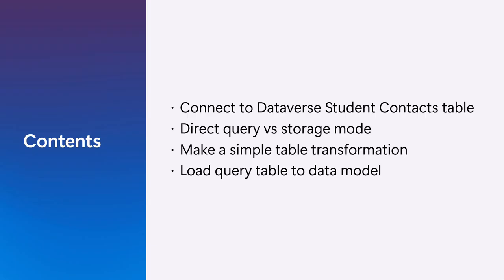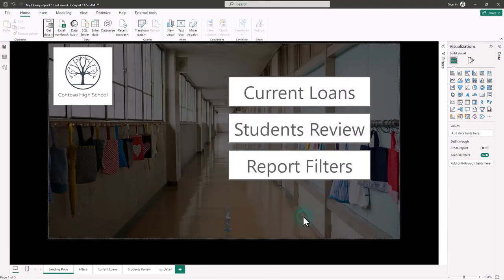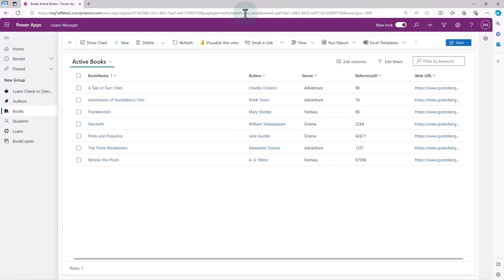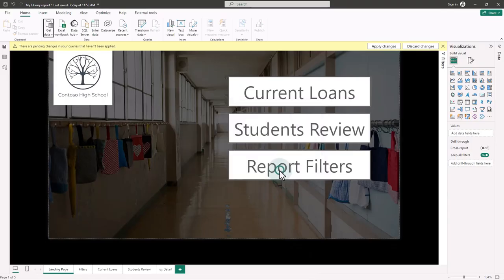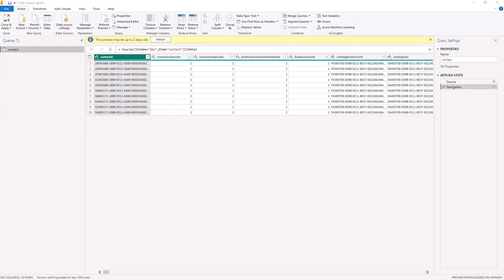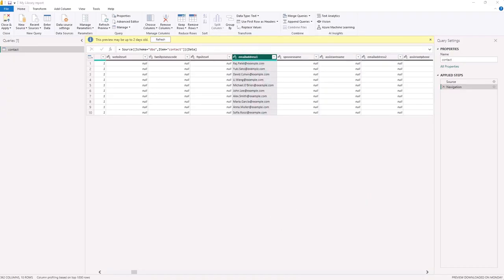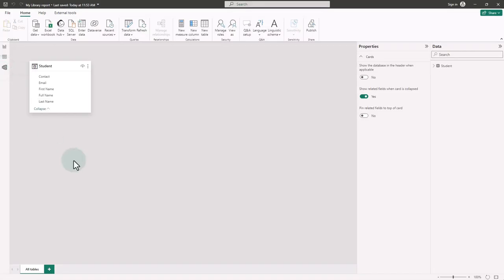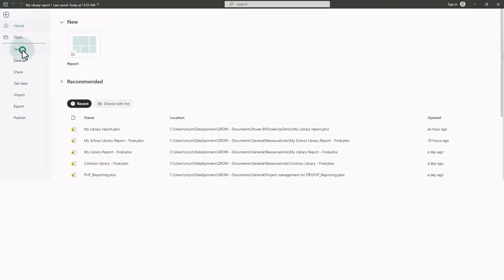Connect to Students data L6 | Course v5.0 | Microsoft Power BI